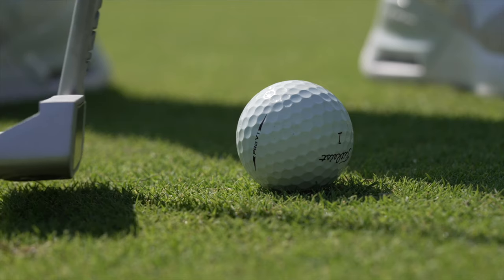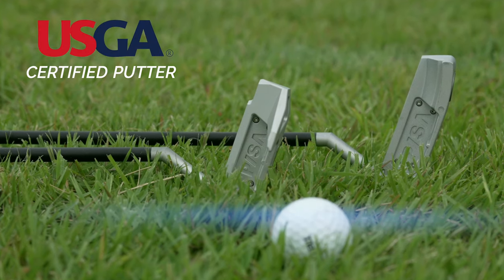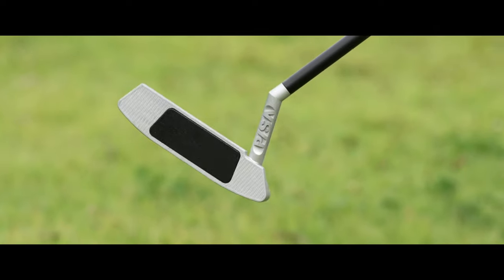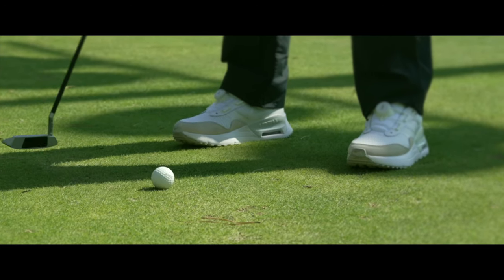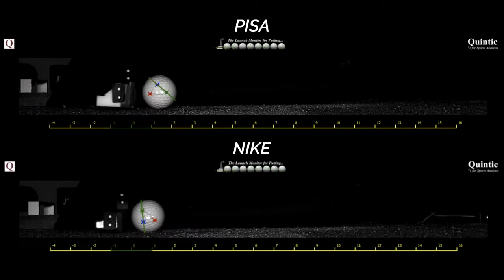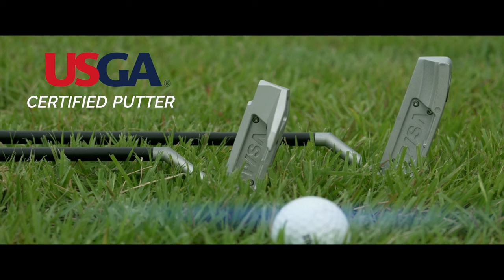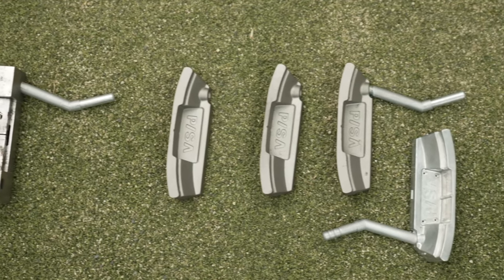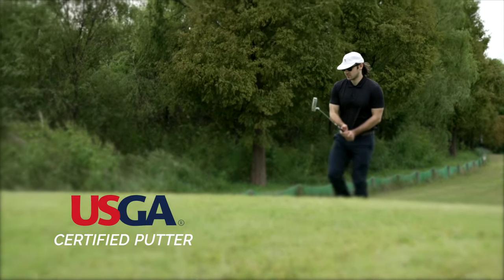PISA: the world's 1st Negative Loft putter certified by USGA [Crowdfunding Kickstarter Indiegogo]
PISA’s low-friction materials optimized for negative loft dramatically reduces the skid distance and enables accurate putting.